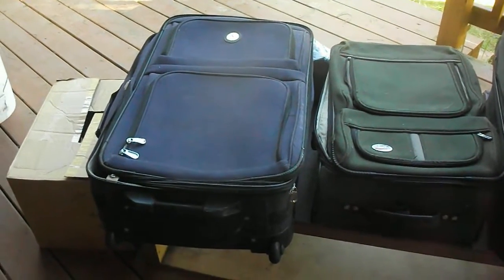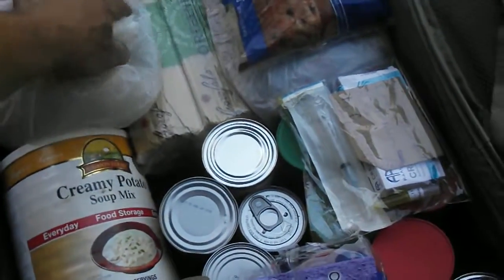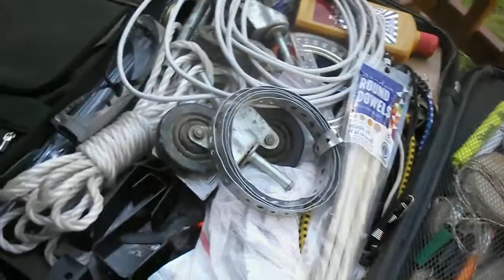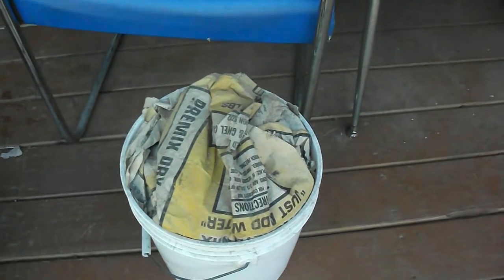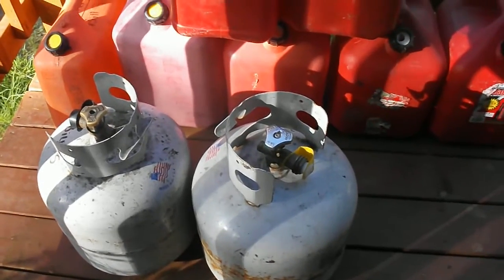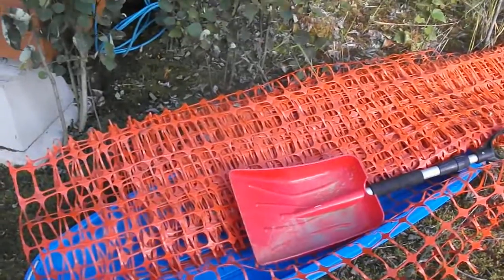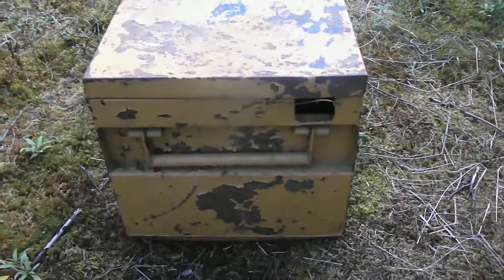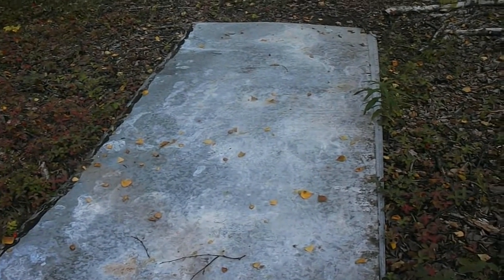homesteading in alaska. Alaska winter. how I prepare for an alaska winter 2018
Thank you for checking out my website!! And thank you for considering making a small purchase to help me earn a living in these tough times...
Just a short video of how I prepare for an Alaska winter in the sticks 2018.
The first of several.. It features the stocking up of supplies, food and gear I take up to my trapping cabin for freeze up and winter.
Homesteading in Alaska is an ever evolving thing. How I prepare for an alaska winter is based on learning how to provide for a long freeze up.
Homesteading in Alaska is always a challenge, and you are always learning from your mistakes.
How I prepare for an Alaska winter is based more on the mistakes than the successes!!
Homesteading in Alaska has made me more self reliant, and confident.